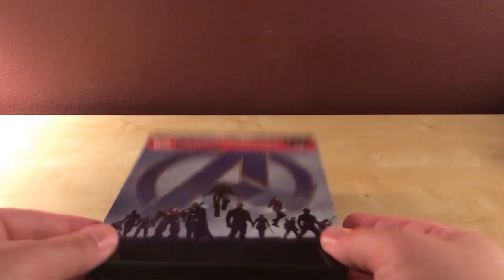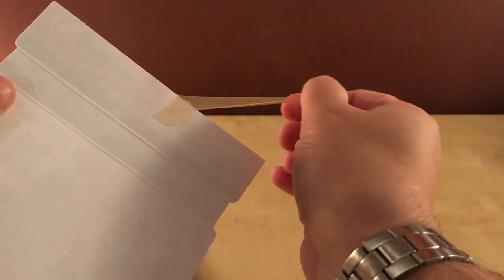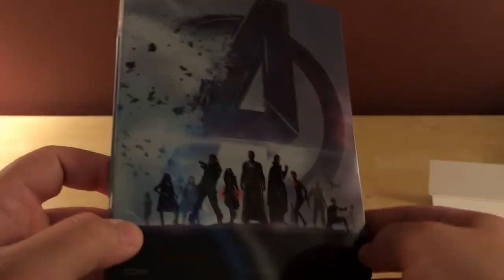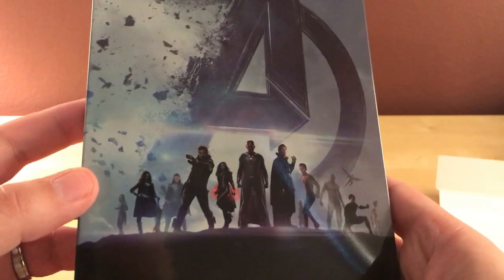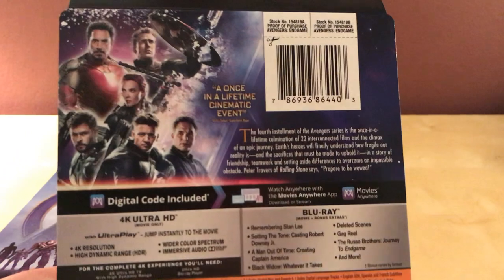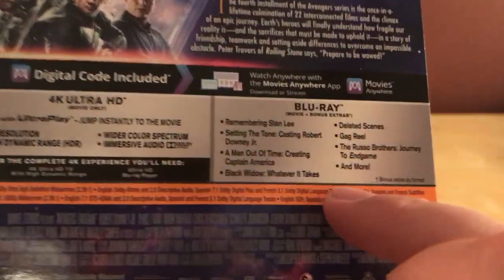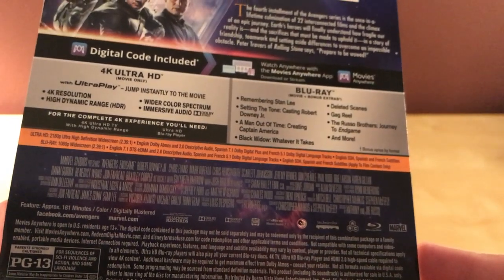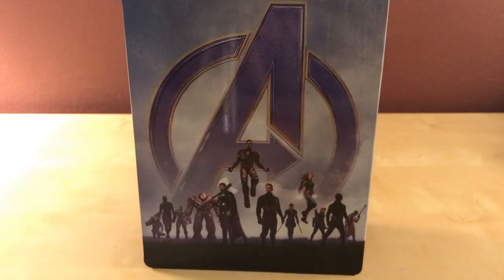AVENGERS: ENDGAME Blu-ray Steelbook Unboxing!